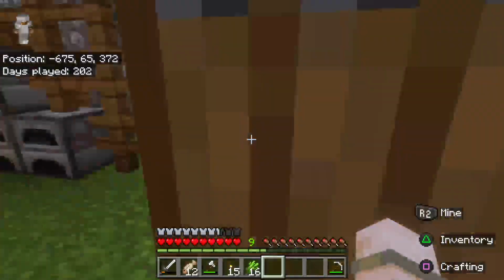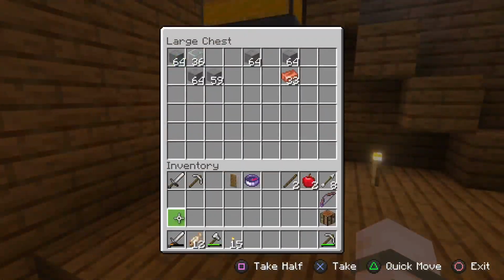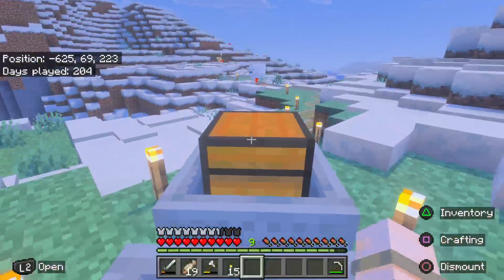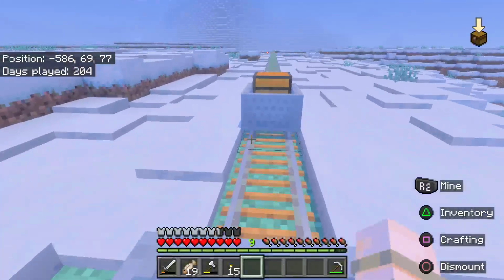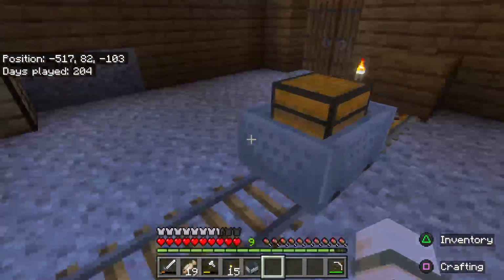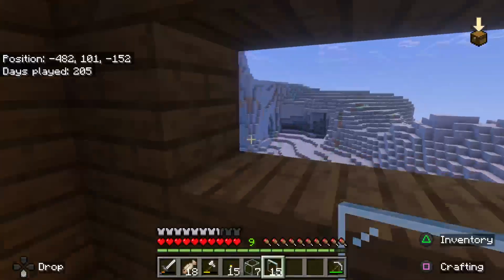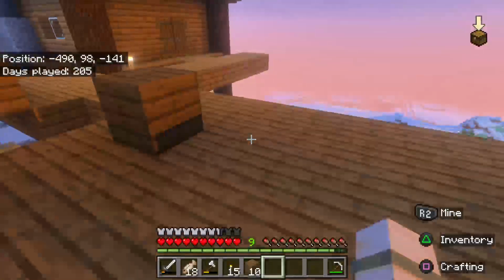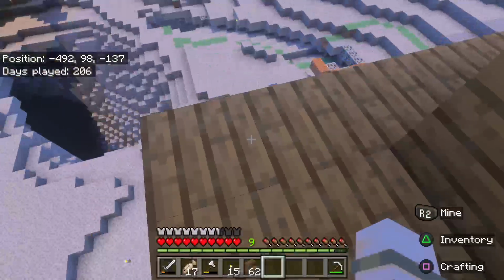Minecraft Survival #36 Mountain Village Part 5